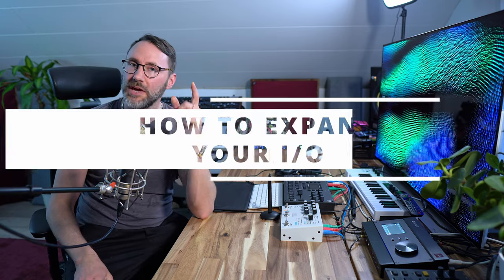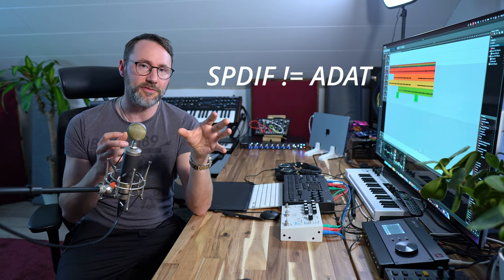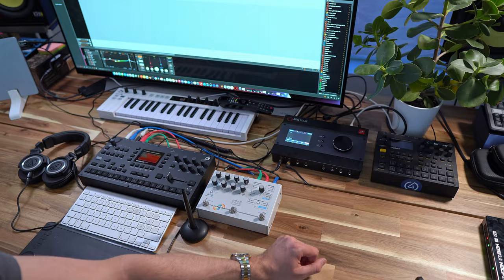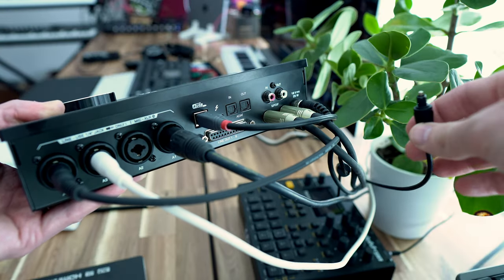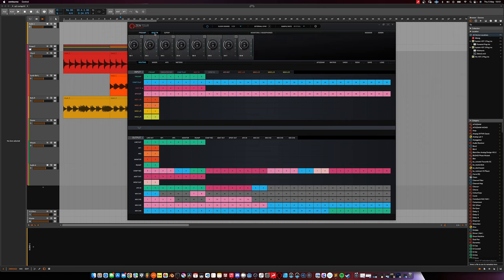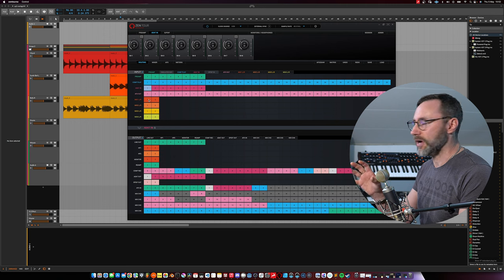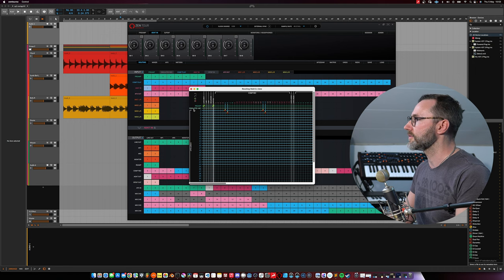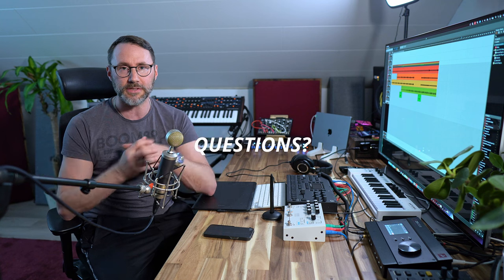How to expand your audio interface with ADAT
In this video you will learn how to expand your audio interface with ADAT to get more inputs and outputs from your audio interface without breaking the budget!

Let me know what you think about the episode!

// Mattias Holmgren
MORNINGDEW MEDIA

CONTENTS
00:00 Intro
00:19 What is I/O?
00:35 Main Audio Interface - Zen Tour by Antelope Audio
00:49 Aggregate Device - Watch my previous video
01:04 What is ADAT?
01:18 SPDIF vs ADAT
01:44 Zen Tour + AudioFuse 8Pre
02:22 Why I use Antelope Audio Zen audio interfaces
03.07 How to connect ADAT with toslink optical cables
03:40 Digital Clocking Lock
04:39 Recording a synth via ADAT
05:13 Zen Tour mixer
07.04 Conclusion
07:37 Questions?
07:52 Outro music